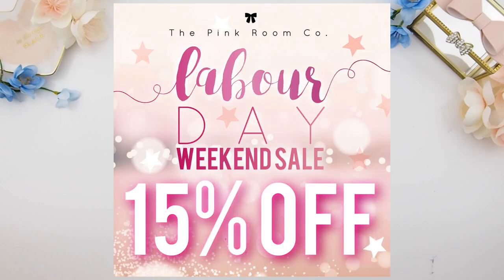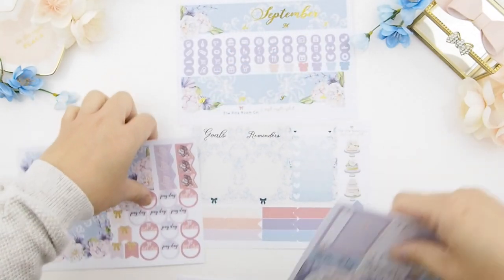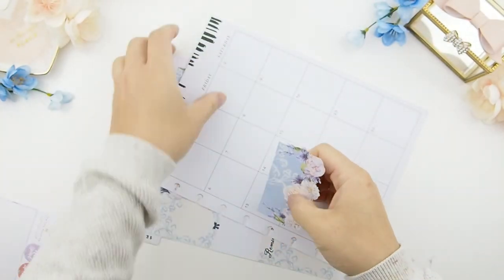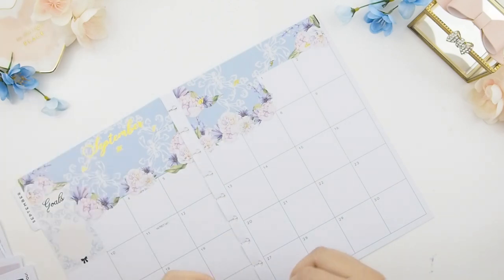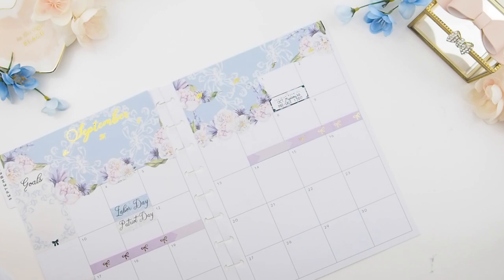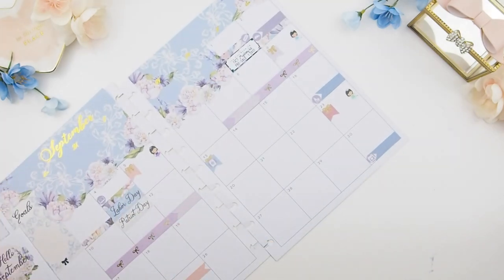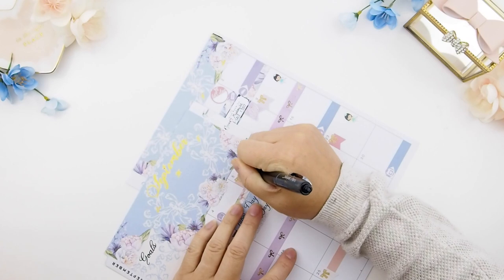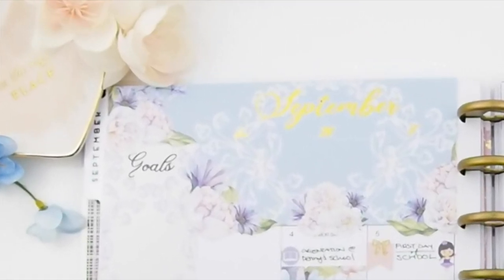PLAN WITH ME ❤ SEPTEMBER 2017 MONTHLY ❤ ThePinkRoomCo.🎀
❤This is for the month of September 2017❤

XOxoXO

321 Lakeshore Rd. W.
Mississauga ON  L5H 1G8
CANADA